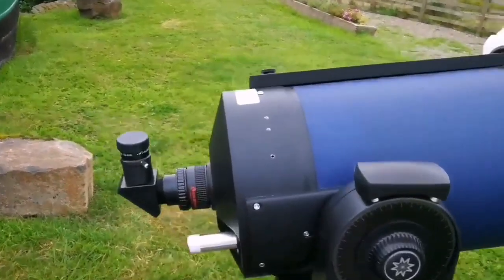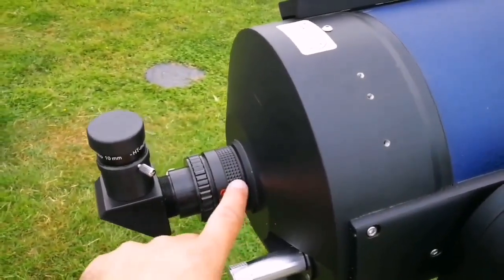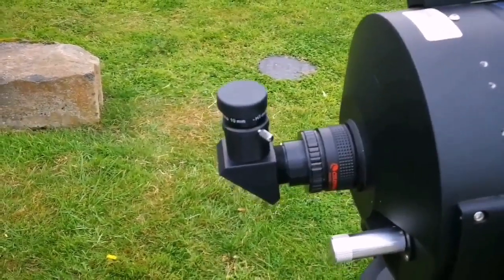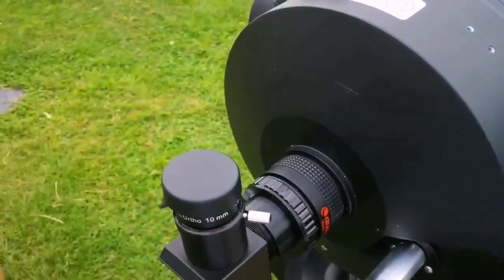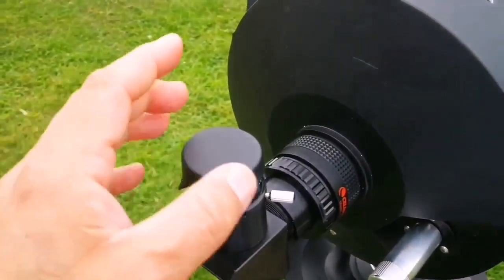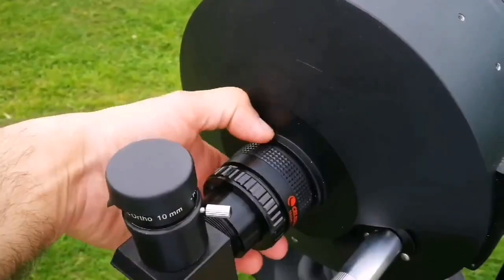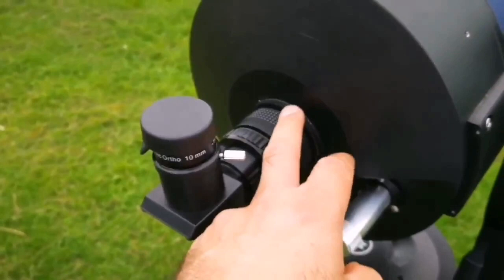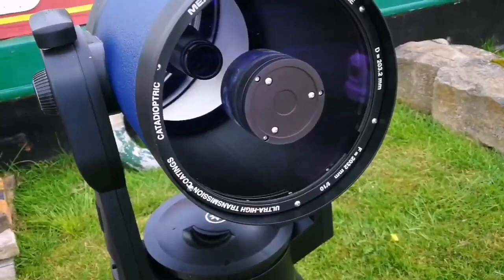Celestron 0.63 Focal Reducer: Turn Your SCT To A Rich Field Telescope/Meade LX90 Schmidt-Cassegrain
Reducer/Corrector f/6.3

This combination focal reducer and field corrector lens accessory works with all Celestron 5", 6", 8", 9 1/4", 11" and 14" Schmidt-Cassegrain telescopes. This clever accessory makes it possible to have a dual focal ratio instrument, without sacrificing image quality. The Reducer/Corrector is f/6.3 for C5, C6, C8, C9¼ and C11 telescopes and f/7 for the C14 telescope.

If offers wide fields of view with any Schmidt-Cassegrain telescope. Used for astrophotography, it reduces exposure time by a factor of 3.

Celestron doesn’t offer a f/6.3 Schmidt-Cassegrain telescope, because the design is impractical, with a large central obstruction, and resulting loss in contrast. This, added to the inability to utilize longer focal ratios for certain objects, led Celestron to design the four-element, fully multicoated f/6.3 Reducer/Corrector. Results are amazing both visually and photographically.